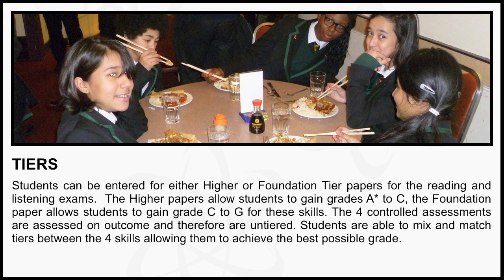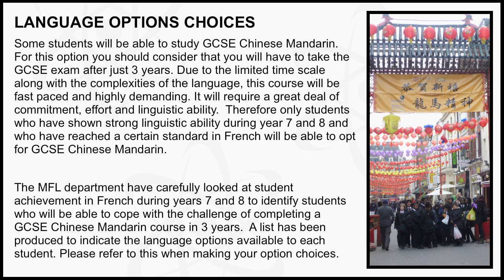HCACP Options GCSE Mandarin 2013